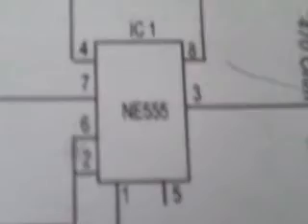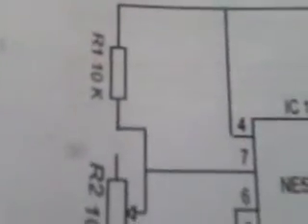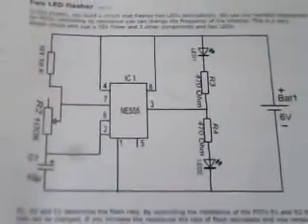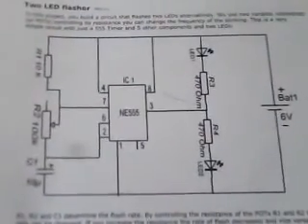two led flasher.3gp